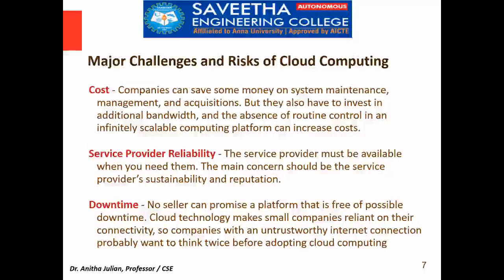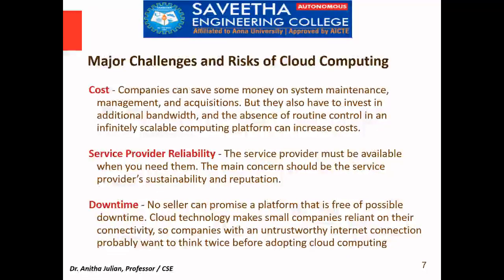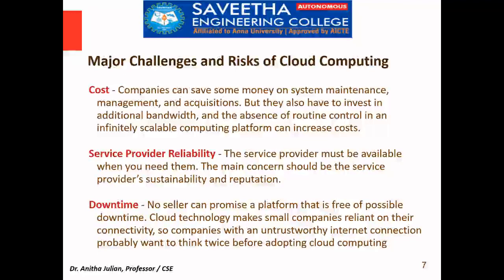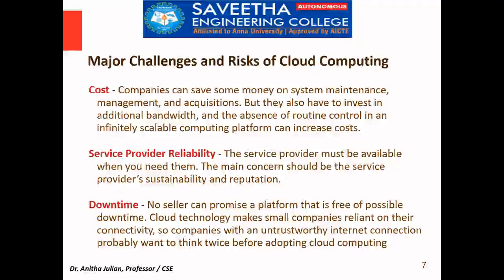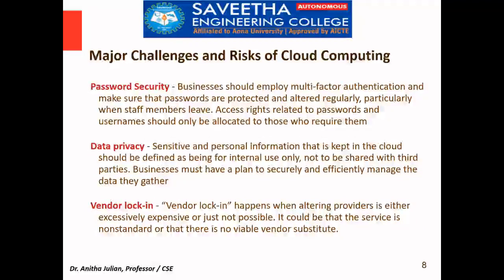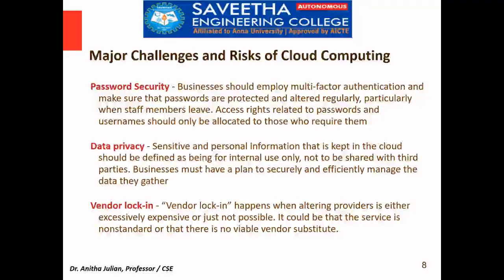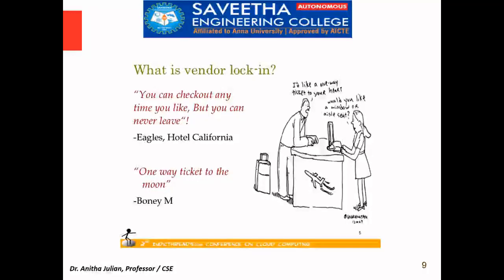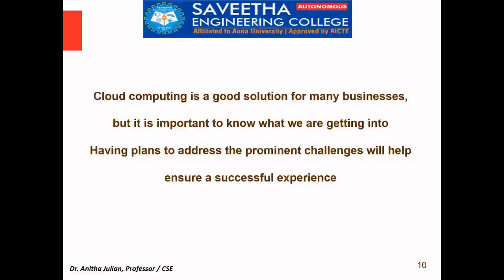Challenges and Risks of Cloud Computing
This Lecture covers the topic Challenges and Risks of Cloud Computing of OIT552 Cloud Computing subject Anna University 2017 Regulation